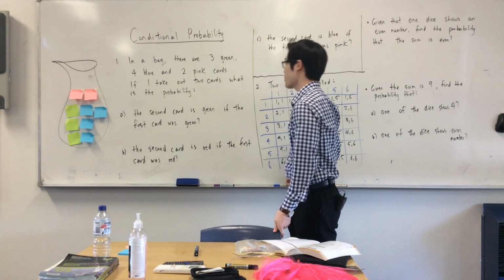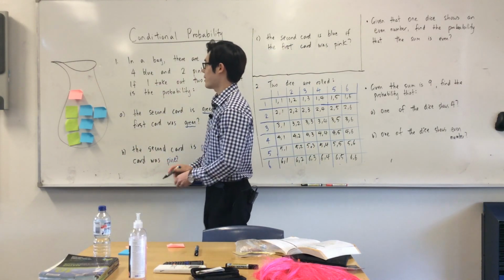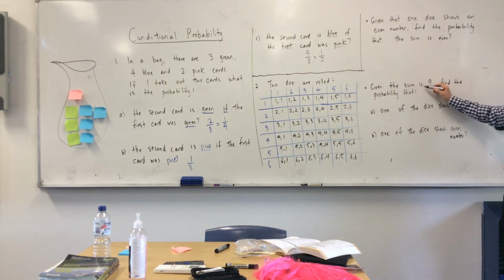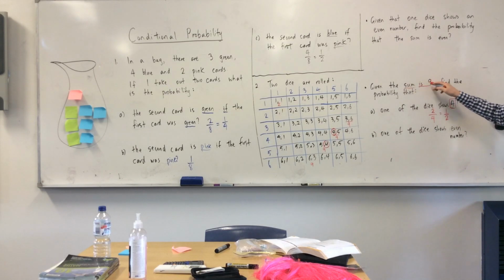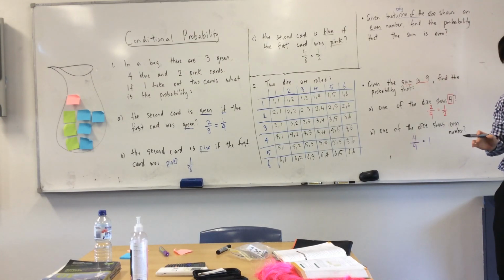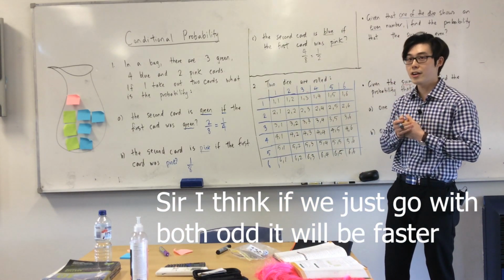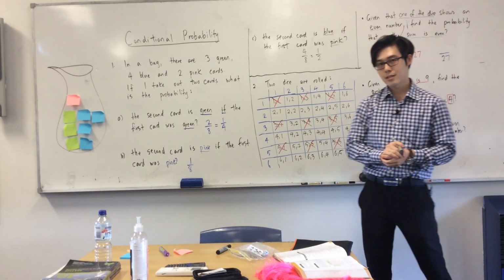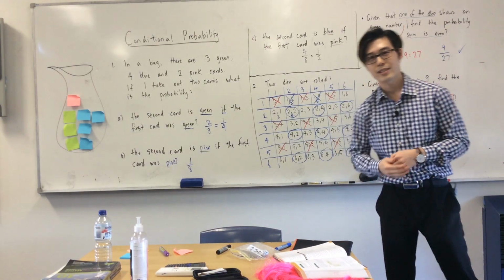Conditional Probability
Without replacement card and two dice example